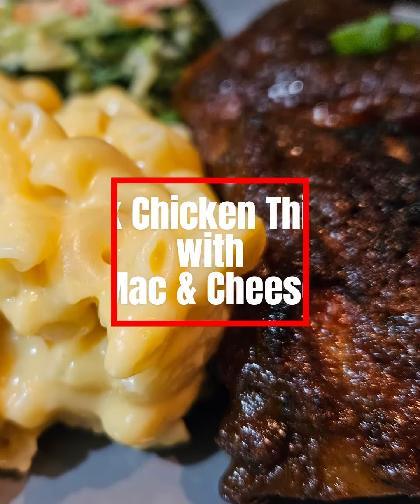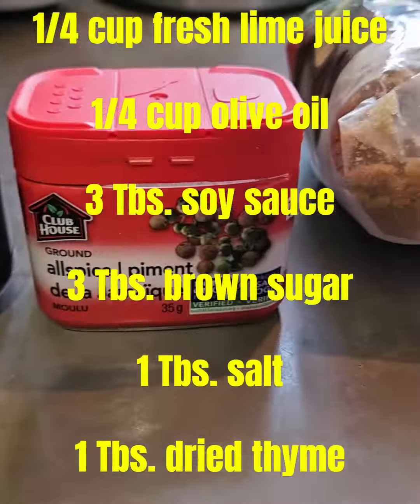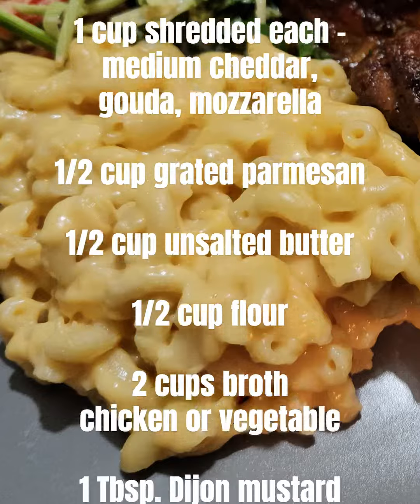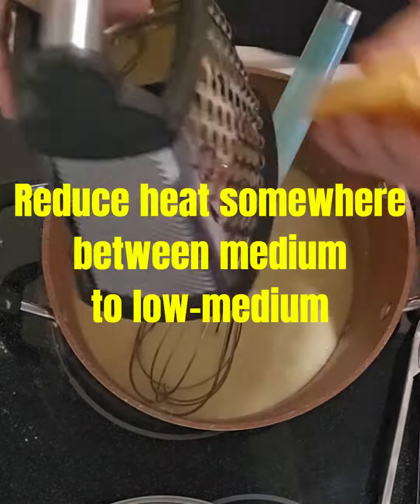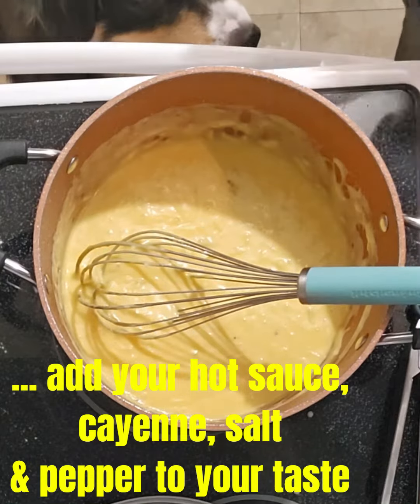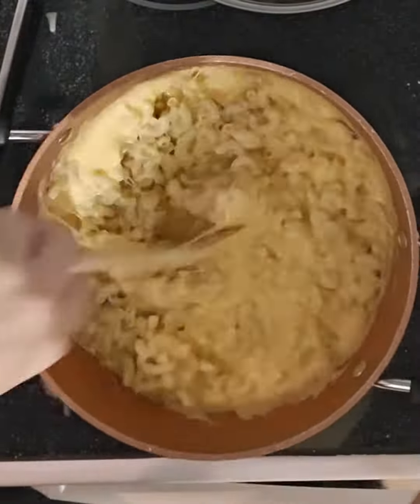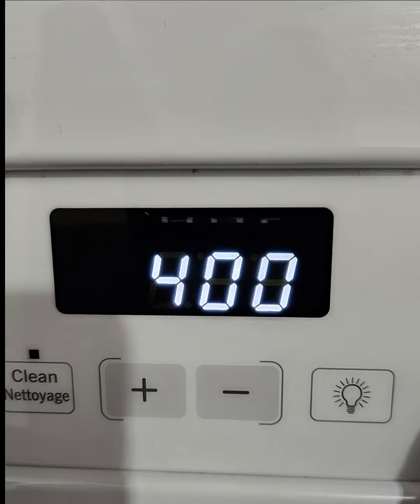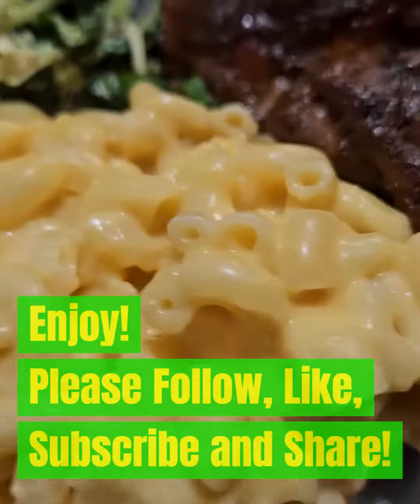Jerk Chicken Thighs with Mac & Cheese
I LOVE Jerk Chicken and this recipe hits the spot - I used a Tbsp for most of the tsp amounts - all your taste buds crave!

The Mac is soooo cheesy - the cheesiest, I promise you!

The List

Jerk Chicken

4 lbs chicken thighs

1 bunch scallion,
trimmed and cut
And/or 1 medium to large onion – diced.
6 garlic cloves, peeled
3-4 habanero peppers,
stemmed and
seeded (or scotch bonnets)
I used a scotch bonnet sauce.
1 piece fresh ginger
(2-inch piece)
I used 1/2 cup freeze-dried and powder.
1/4 cup fresh lime juice
1/4 cup olive oil
3 Tbs. soy sauce
3 Tbs. brown sugar
1 Tbs. salt
1 Tbs. dried thyme
1 Tbs. allspice
1 tsp. ground black pepper
1 tsp. ground nutmeg
1 tsp. ground cinnamon

Mac & Cheese

3-4 cups cooked.
 macaroni noodles
1 cup shredded each –
medium cheddar,
gouda, mozzarella
1/2 cup grated parmesan.
1/2 cup unsalted butter
1/2 cup flour
2 cups broth
chicken or vegetable
1 Tbsp. Dijon mustard
cayenne pepper &/or